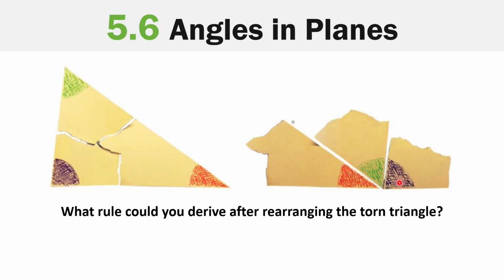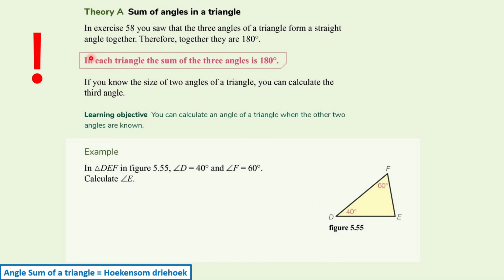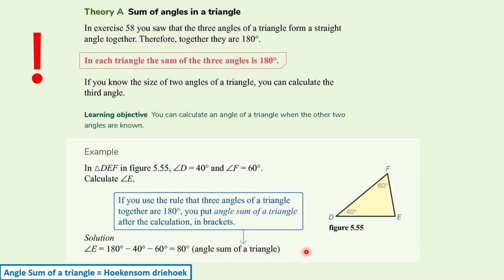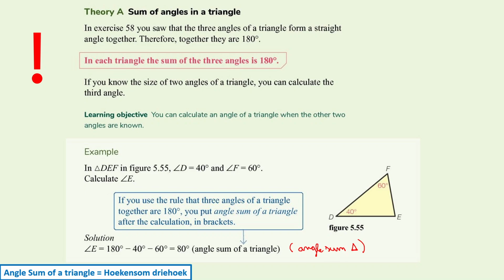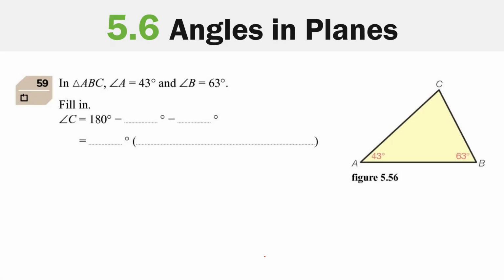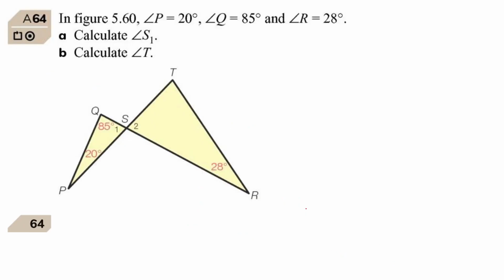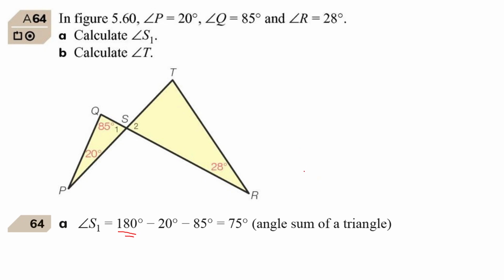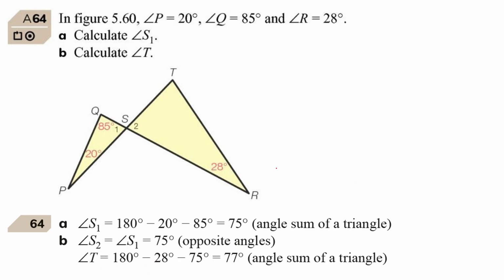Vwo1 chapter 5.6 Theory A & exercise 59 & 64